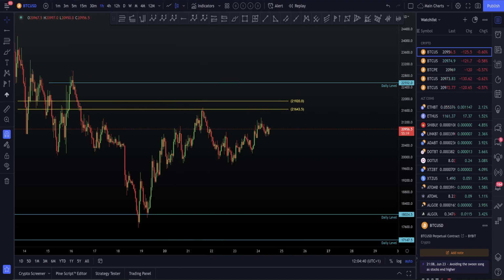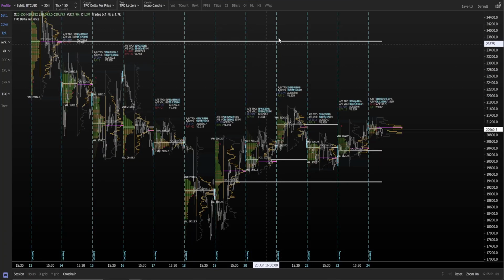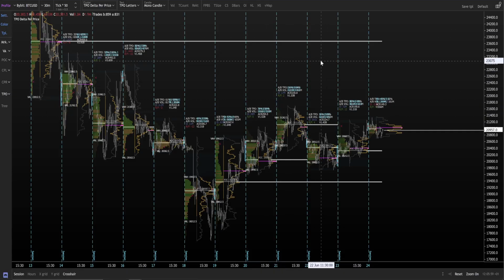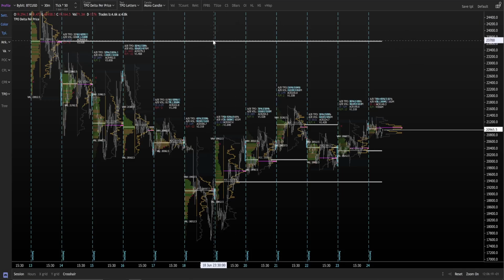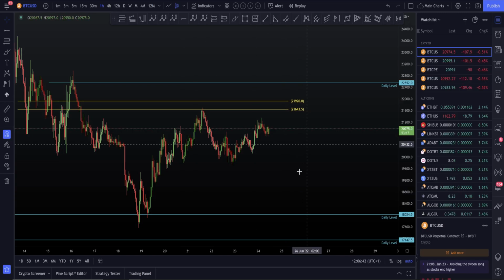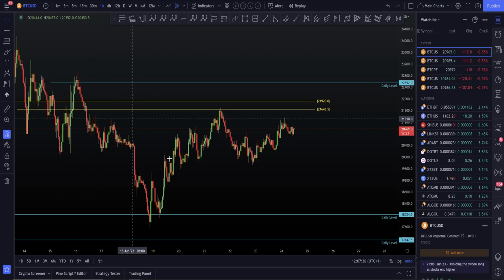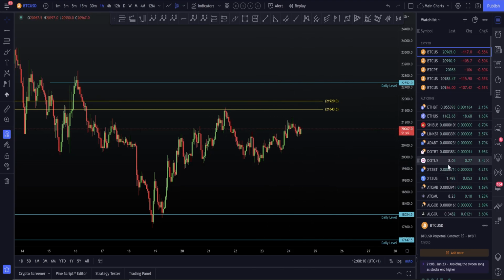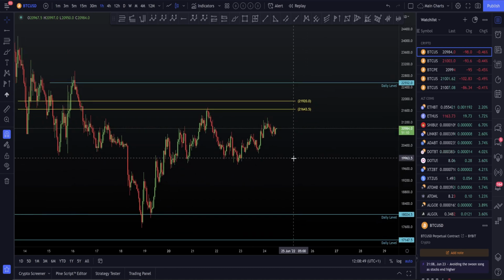Ready For a Bitcoin Pump!? [Important levels!] | BIG NEWS | Cryptocurrency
Ready For a Bitcoin Pump!? [Important levels!] | BIG NEWS | Bitcoin | Cryptocurrency | Bitcoin Pump💹 @MPRECORDS2025

BTC Bitcoin Technical Analysis live now price prediction today 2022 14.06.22 $BTC is moving inside of a nice range. I'm ready for a nice Bitcoin pump to the nPOC, or a drop to the CC next